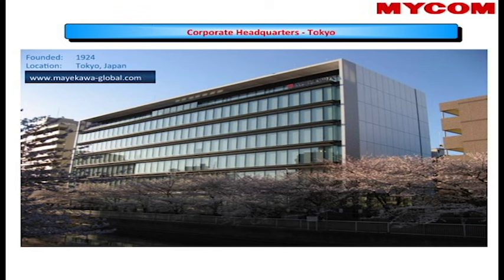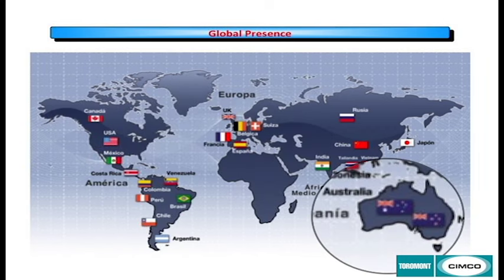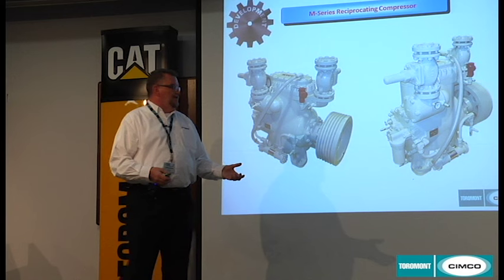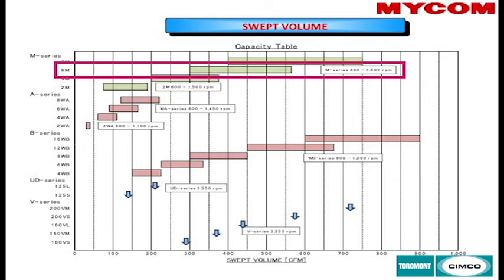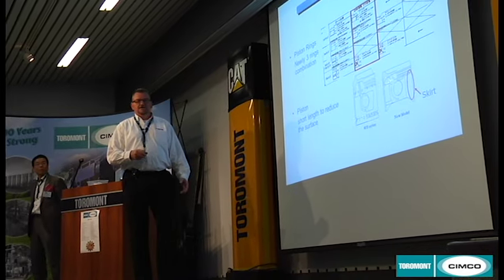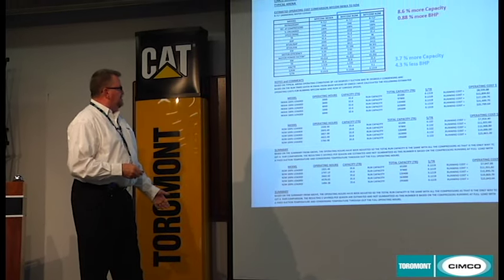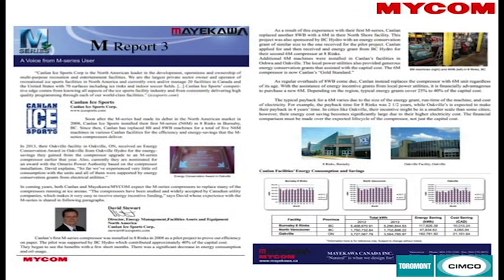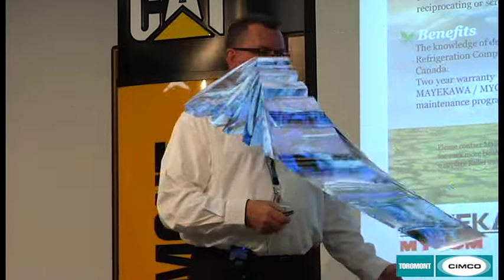CIMCO Innovation Series 2015 - MYCOM (Mayekawa)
Bob Davies discusses compressors with special emphasis on MYCOM's new M-Series reciprocating compressor.